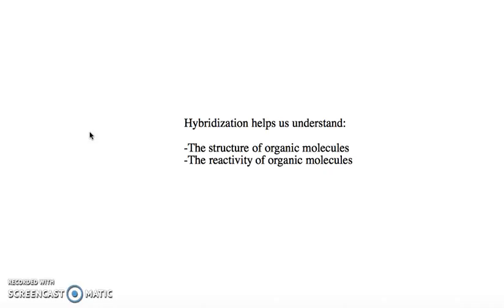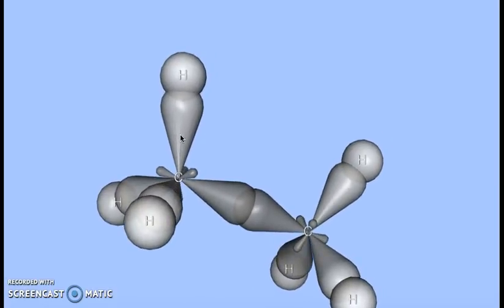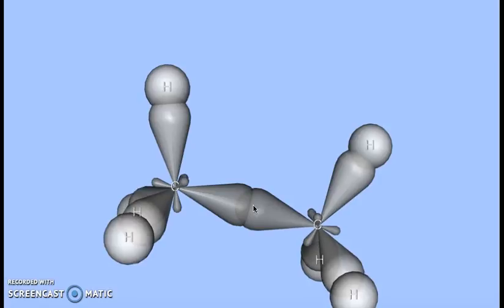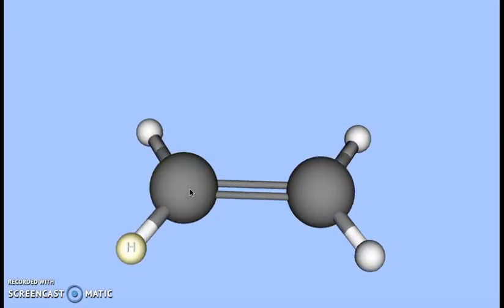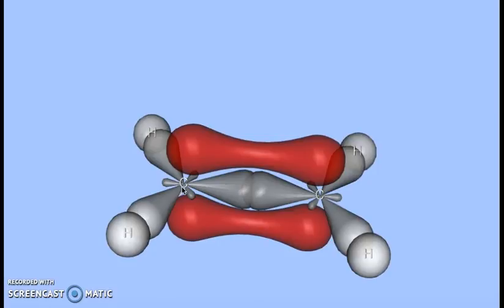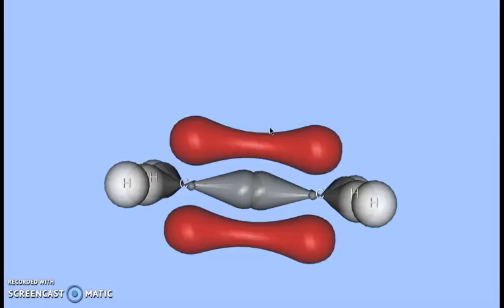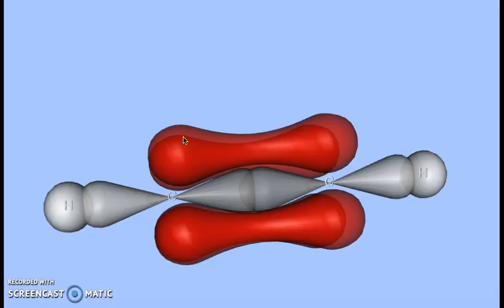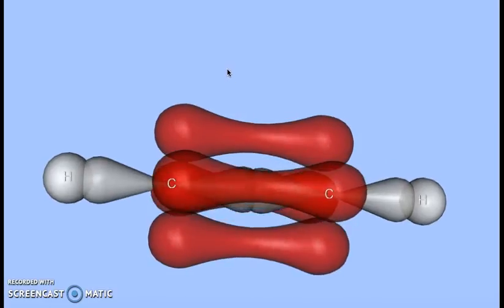hybridization and shape in organic chemistry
sp3, sp2, and sp hybridization in organic chemistry